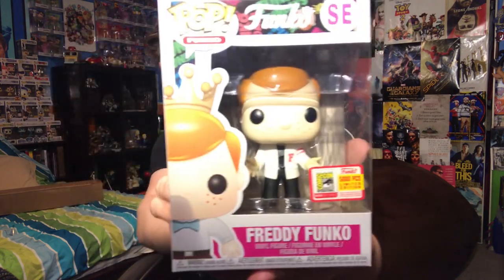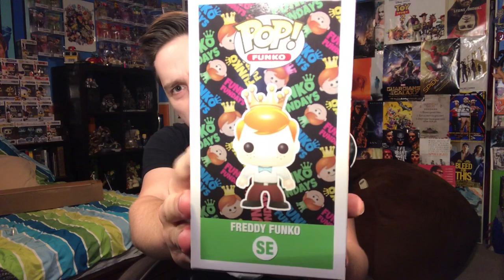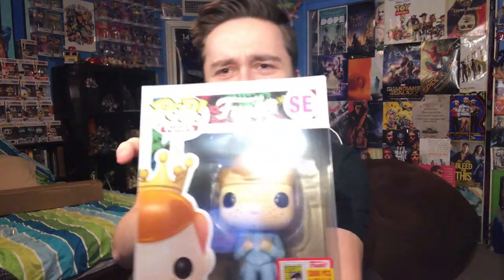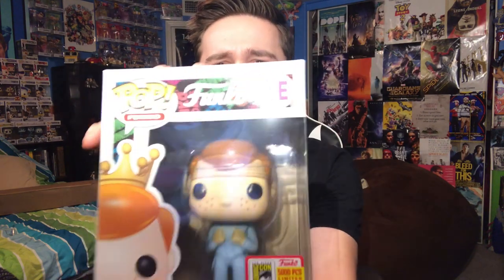Unboxing Funko Fundays 2018 BOX OF FUN ( WHAT'S IN THE BOX??)